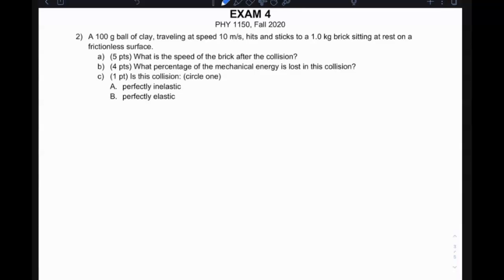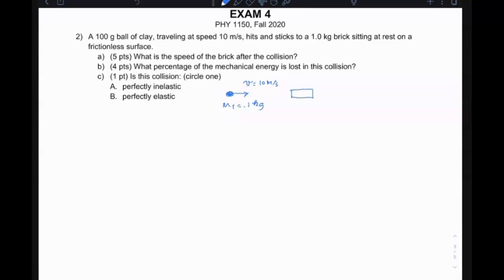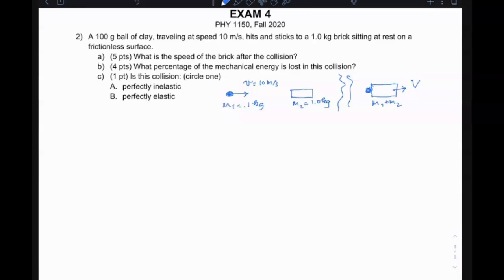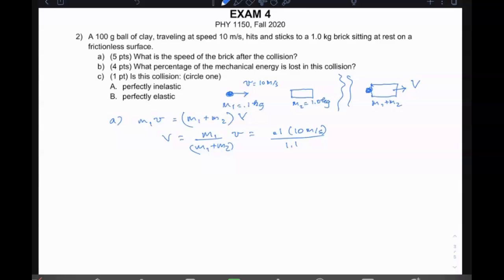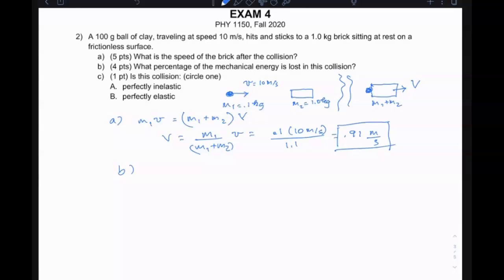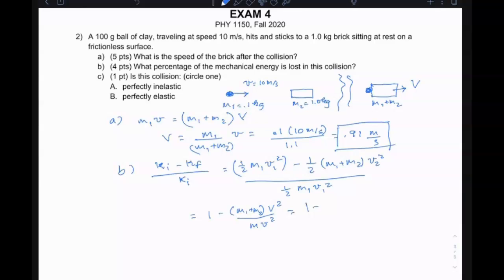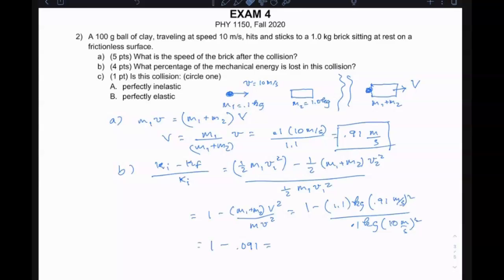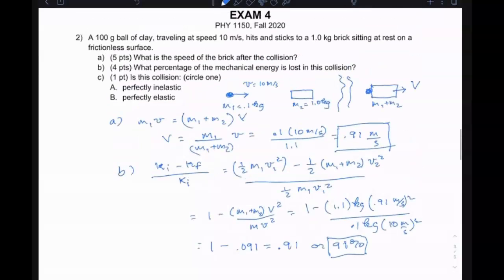Exam 4 question 2 Fall 2020